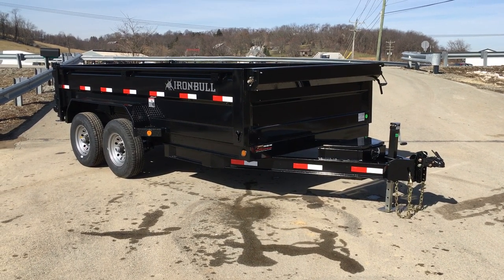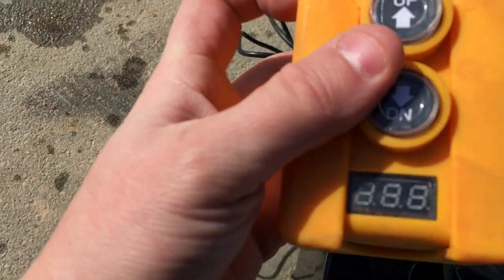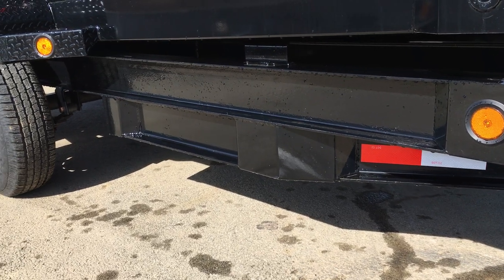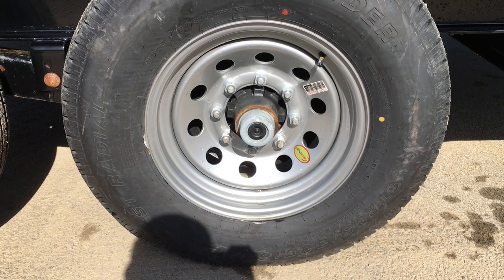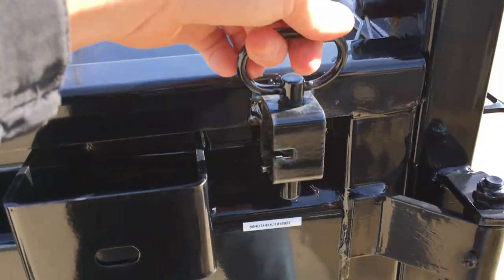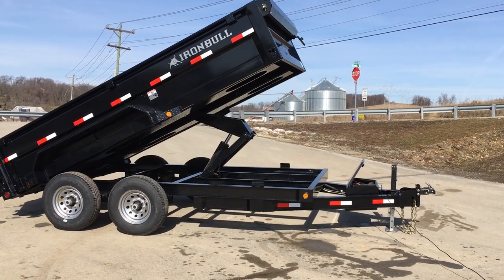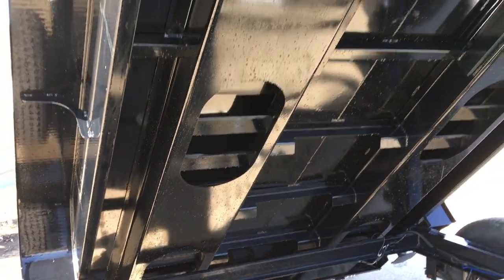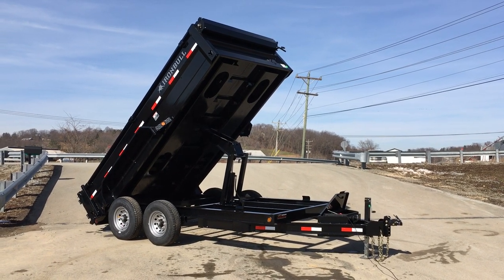Ironbull 7x14' Hydraulic Dump Trailer 7x14' 14000# GVW IB8314DTB14